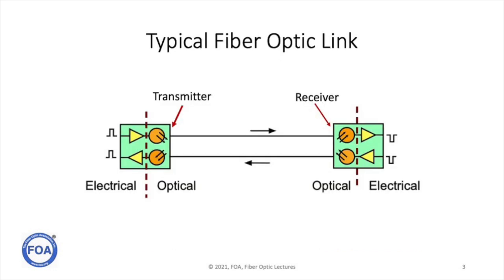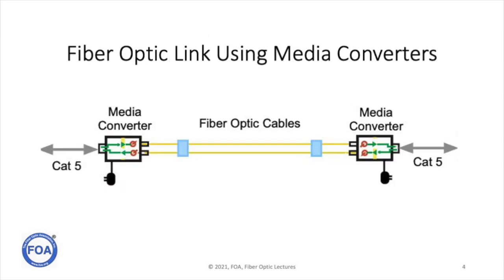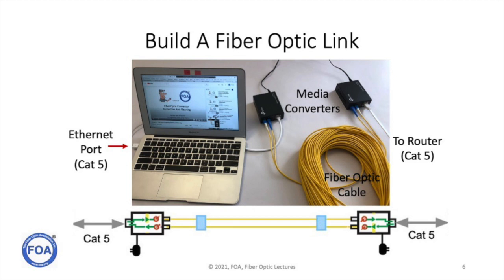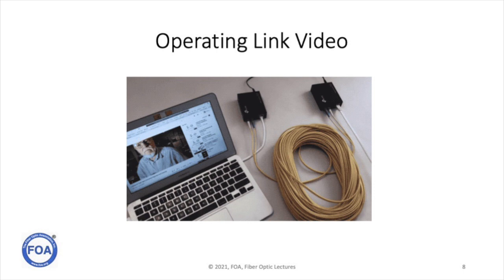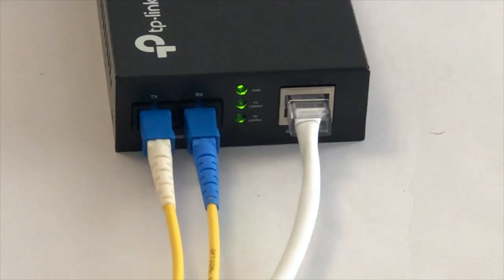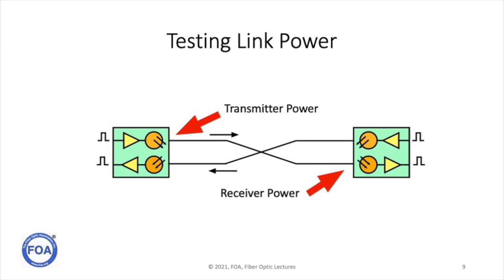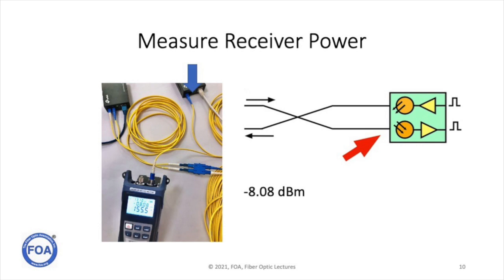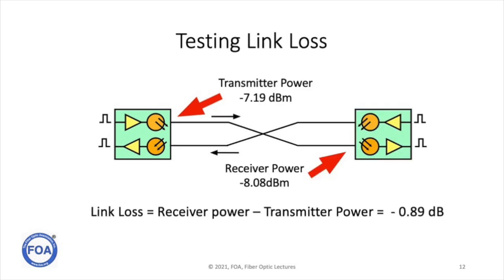Lecture 69 Fiber Optic DIY Link Demonstration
This FOA video shows how you can build a fiber optic link using inexpensive components you can purchase online and use it to connect your computer to the Internet through your router.
The demonstration allows you to learn how fiber optic links operate and how to test them. It's a great way for instructors to show students how a fiber optic link works and have them test its operation and link loss as part of a hands-on lab.